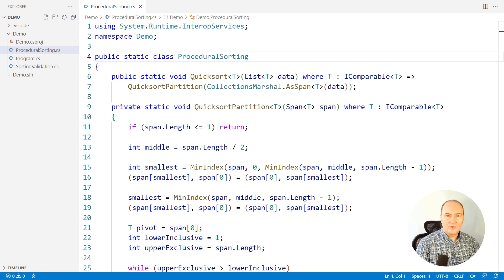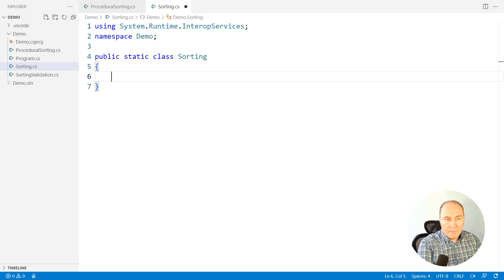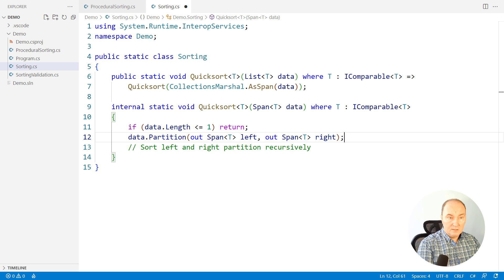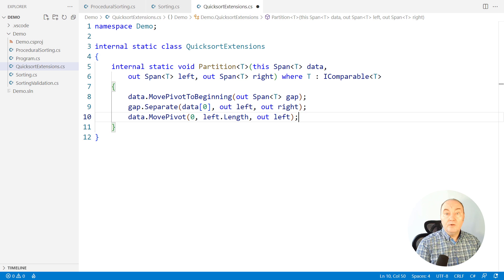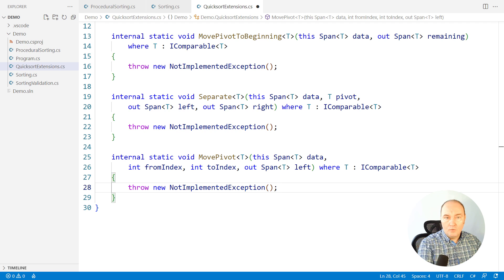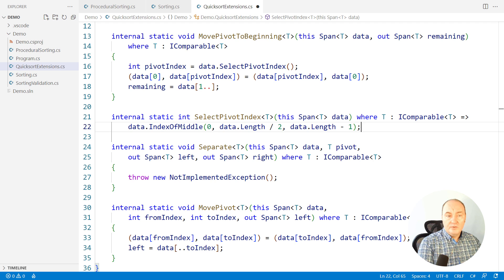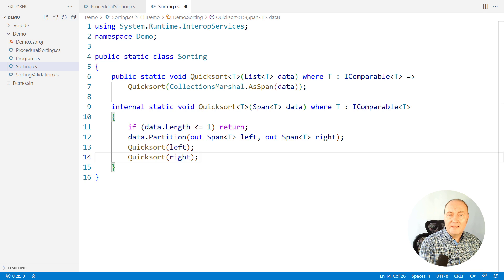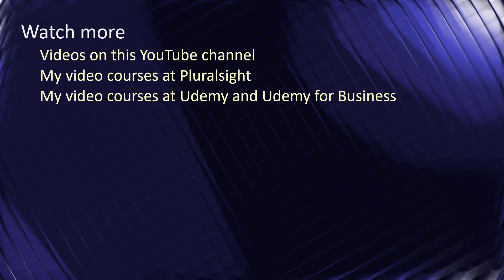Write Self-documenting Code to Avoid Bugs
In this video, we are developing a complex piece of code by applying the principles of self-documented, expressive coding. Through careful selection of method names, their arguments and return values, we are designing a feature where implementation reads almost identically to the request specification. In that way, we are avoiding any chance of introducing a defect in code.
This video is a continuation of the series where we have first applied iterative coding technique, then entailed a formal, mathematical proof that the implementation is correct, ending in episodes where we have substituted proof points with debug assertions.
In this video, we are removing all assertions and then developing the code to read the same as debug assertions we would otherwise place to test correctness of the program's state. By following the practices of self-documented coding, we are reducing chance of creating a defect to a minimum.